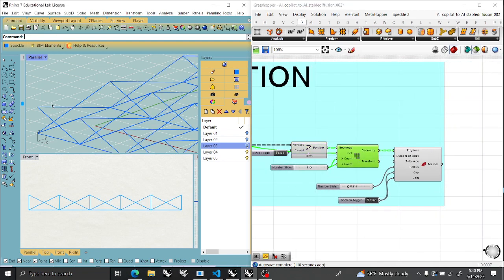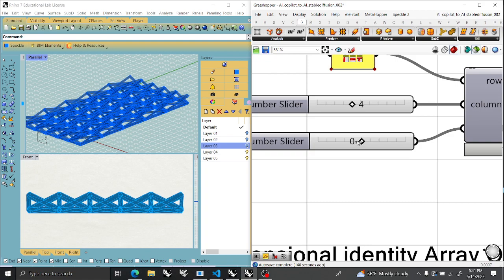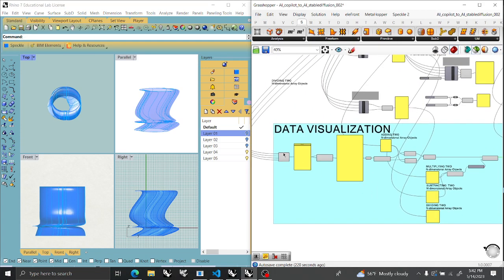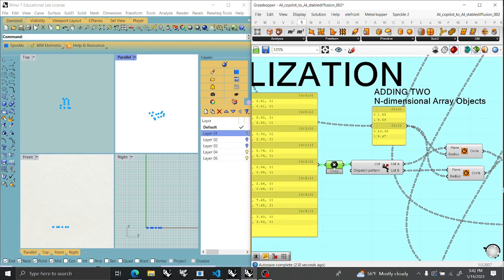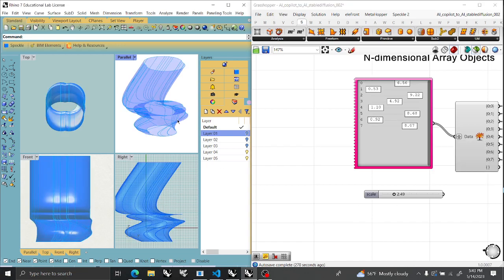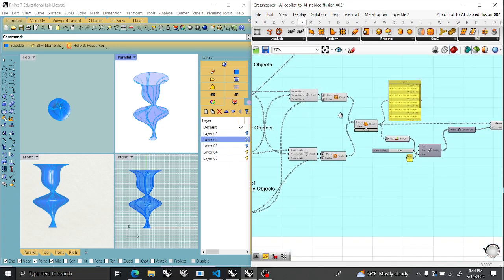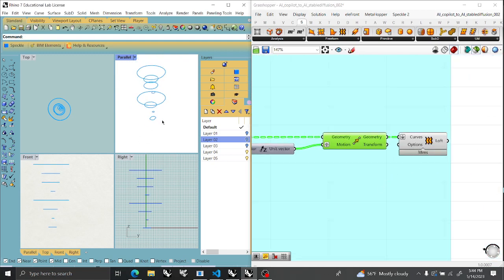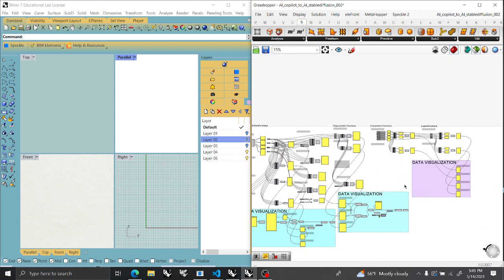015_ The Numpy ndarry: DATA VISUALIZATION EXAMPLES 004-006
015_ The Numpy ndarry: DATA VISUALIZATION EXAMPLES 004-006